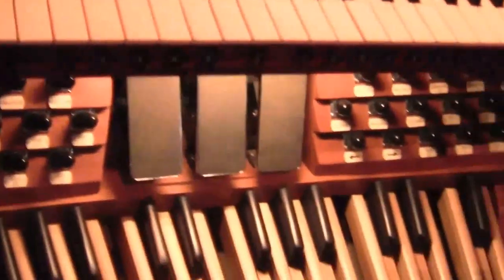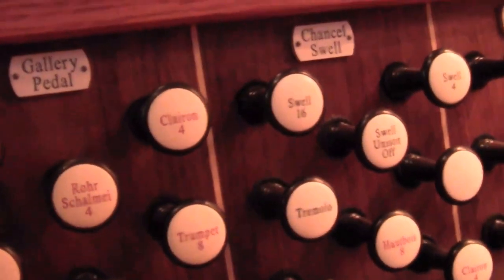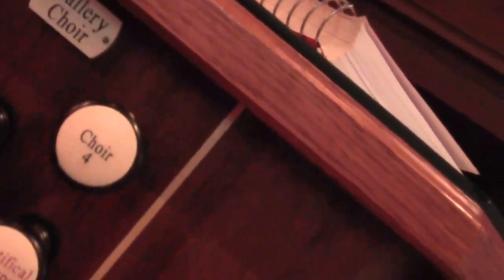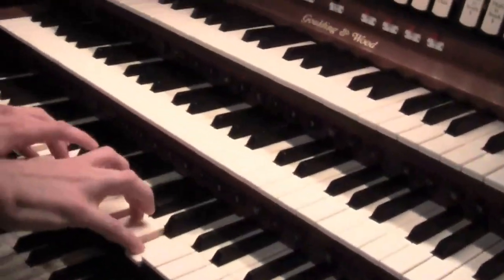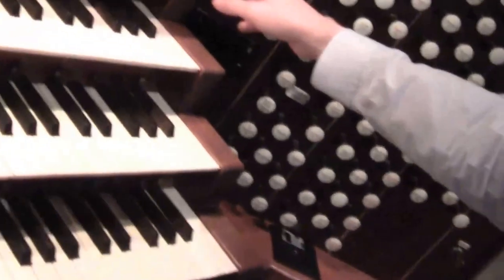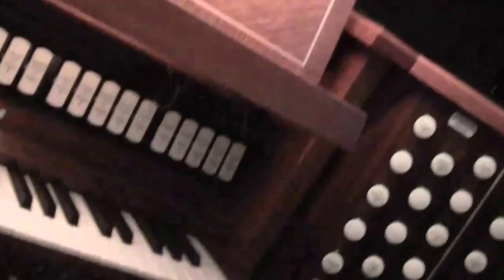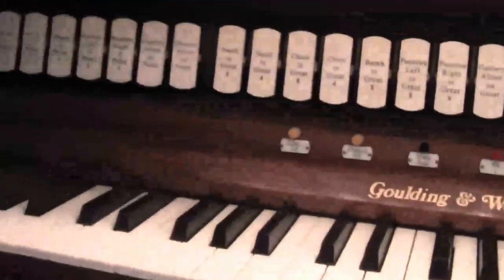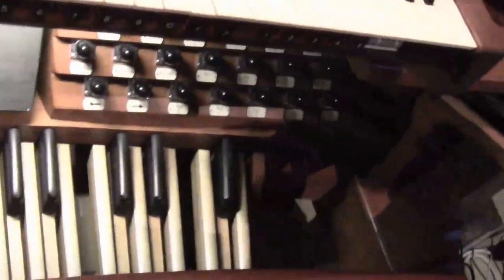Basilica of the National Shrine Washington DC - Organ Demonstration - 2012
This is a short demo of the Gallery console at the National Shrine of the Immaculate Conception in Washington, DC. I met up with Assistant Organist, Ben LaPrarie who gave me the demo. The Pontifical Trumpet was the first stop showed off in the video, followed by the Trompette Harmonique in the Bombarde division. He did sample a few of the chancel organ stops such as the Principal in the great, as well as the Trumpet also in the great. Surprisingly the acoustics and reverb aren't that good for such a large, byzantine basilica. If you listen closely to the Pontifical Trumpet, you can hear about 5-6 seconds of the reverb. This is about the most reverb the basilica can sustain, do to the quantities of the nave domes and as well as the central dome which act as a trap for sound.